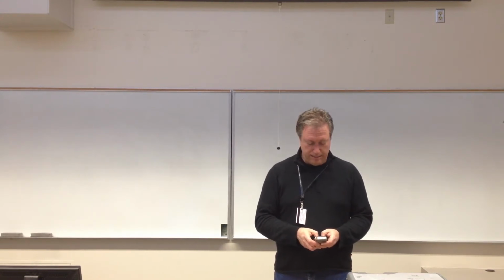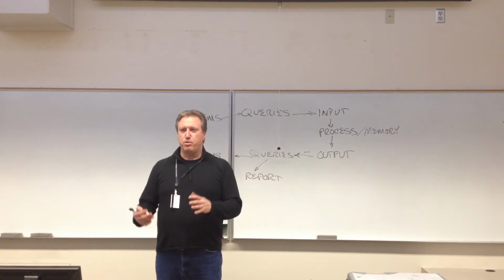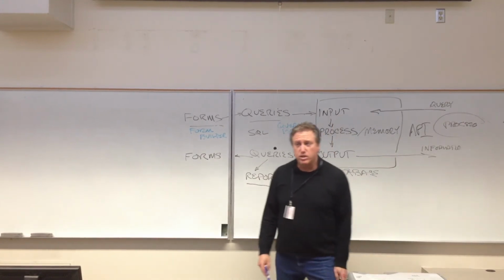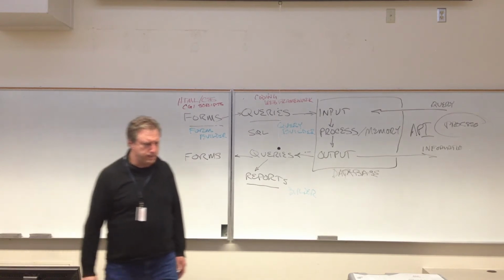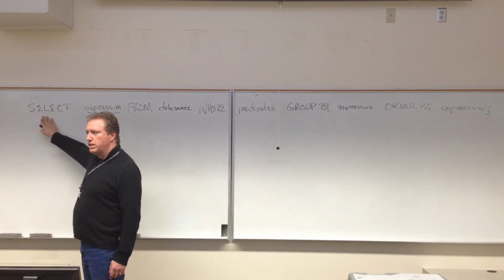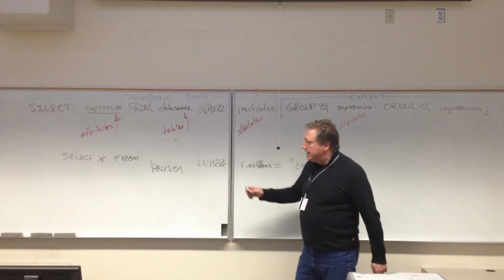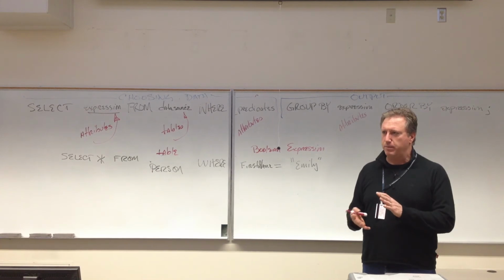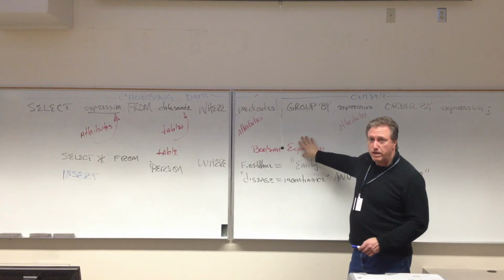cis121_20120207_1.mov